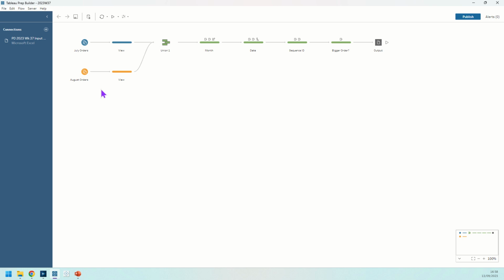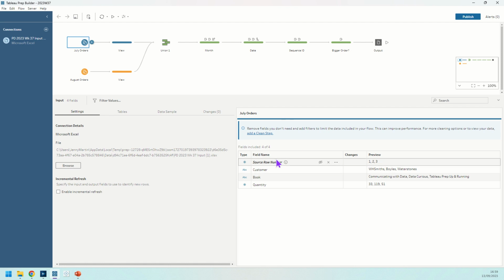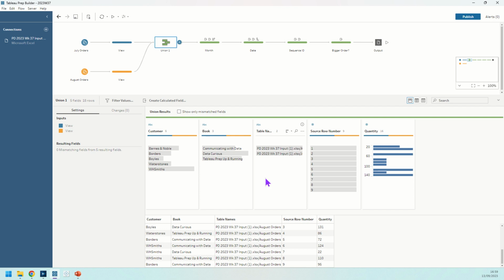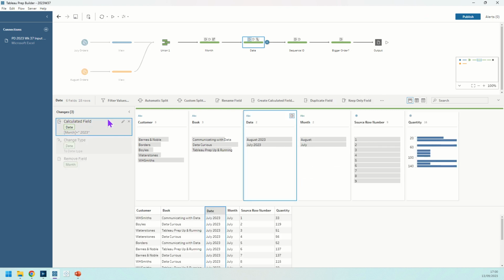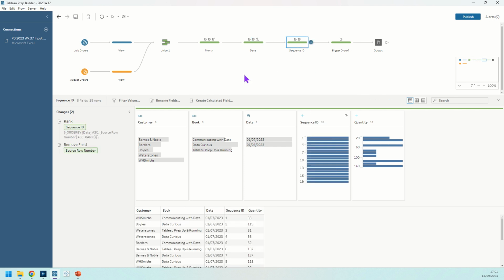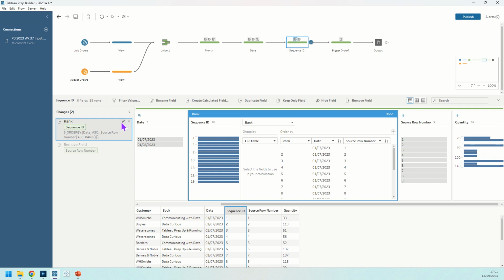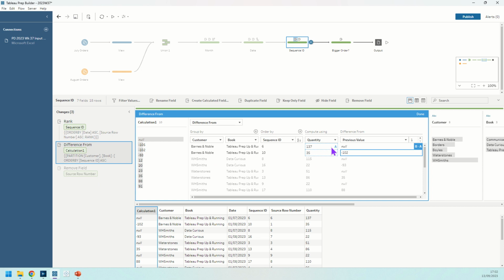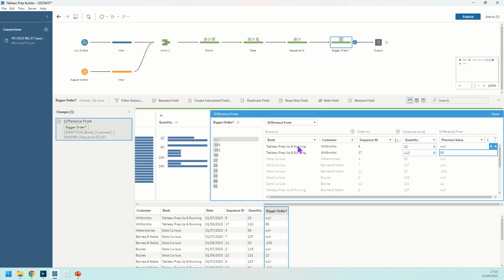Preppin' Data 2023: Week 37 Order Sequence Analysis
This challenge provides a use case for source row number and difference from.